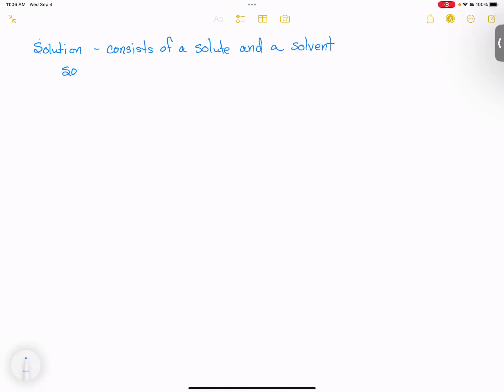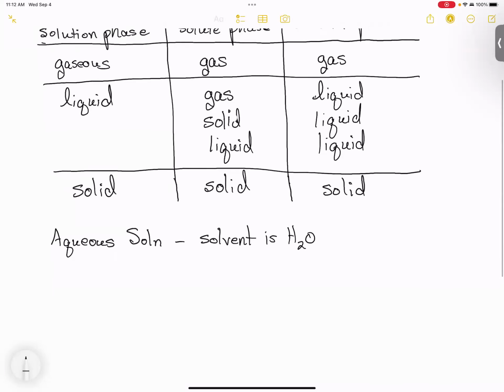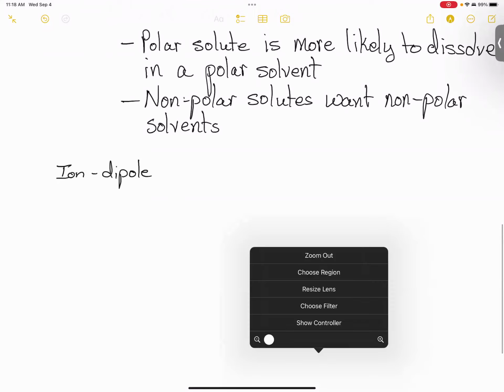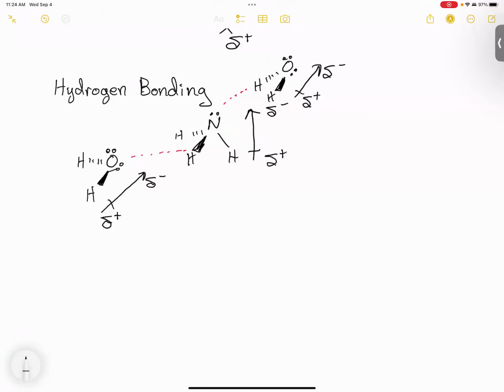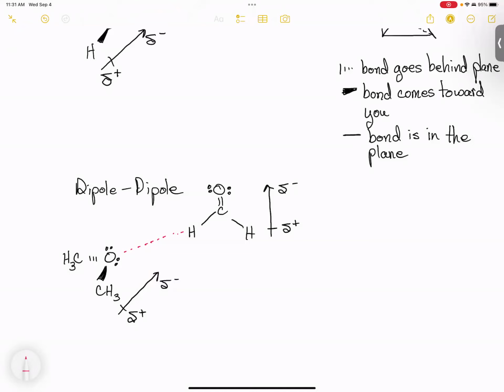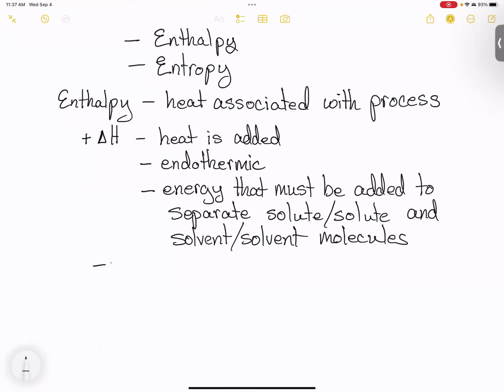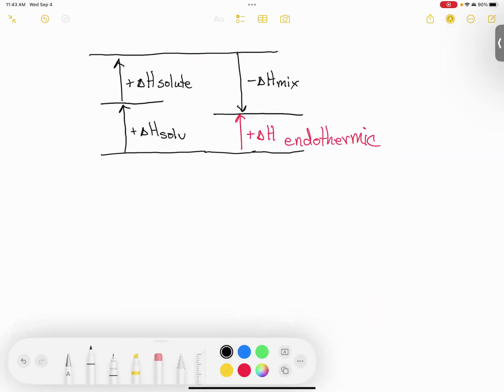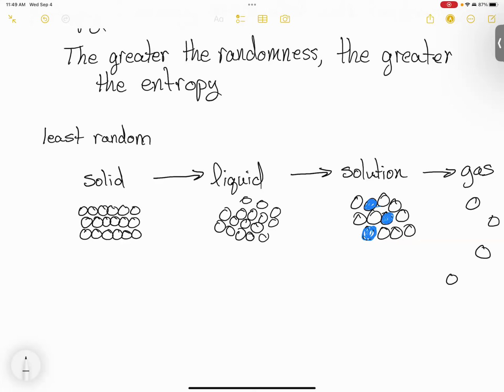GMT20240904 160542 Recording 1920x1440